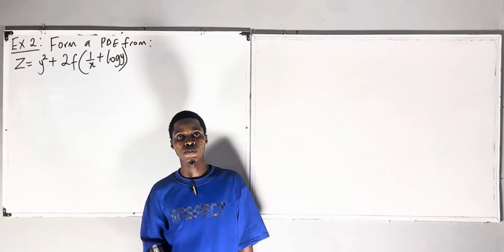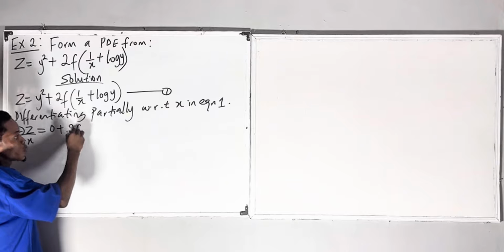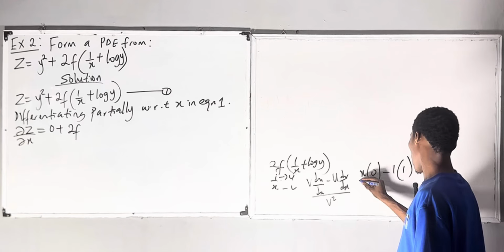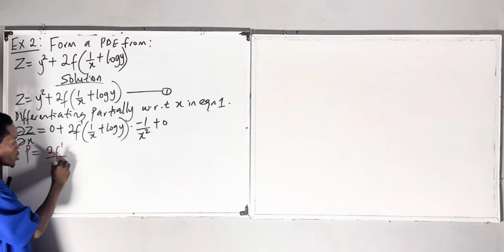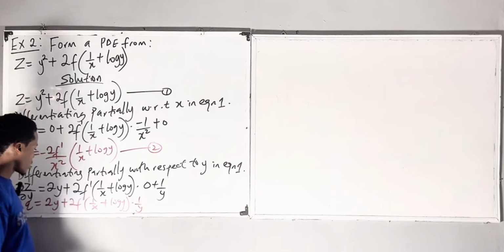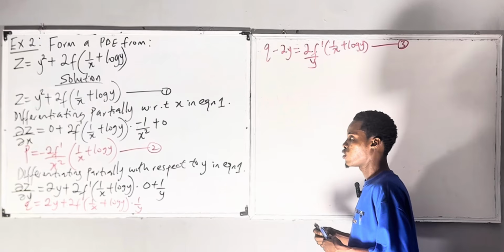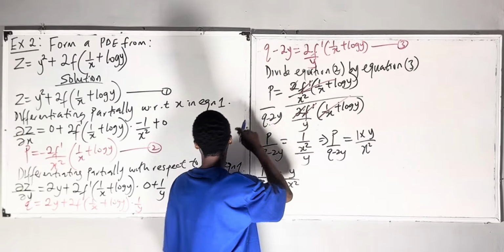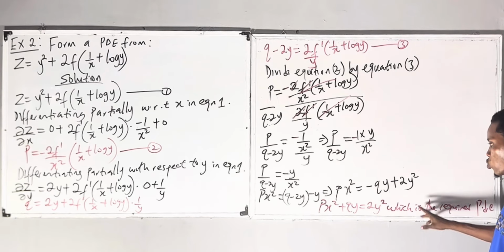Form a pde by Eliminating the Arbitrary function from Z= y² + 2f(1/x + logy)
Formation of a Partial Differential Equation by Eliminating the Arbitrary function.